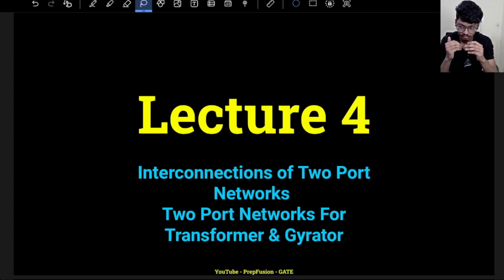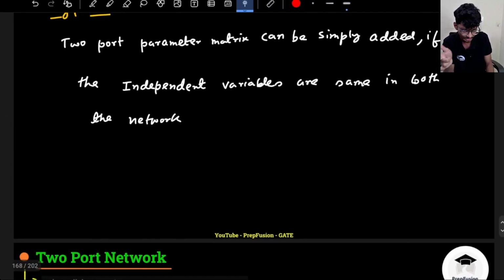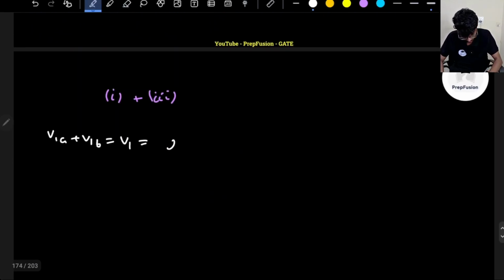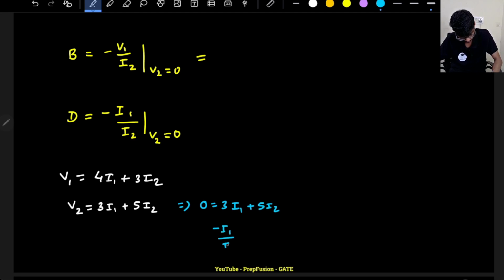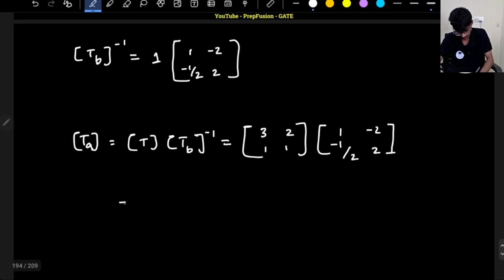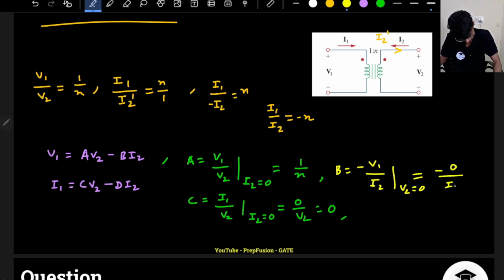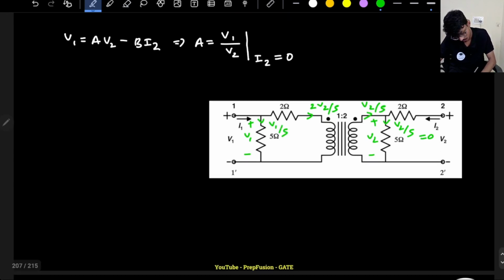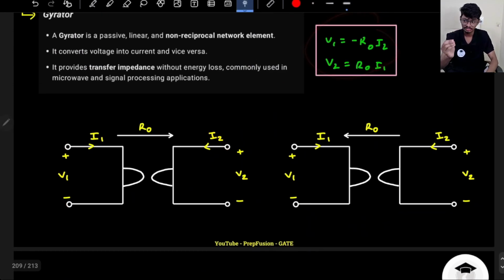Series, Parallel Connection of TWO Port Networks || PrepFusion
Timestamps :

00:00 Interconnecting two-port networks aids in simplified circuit analysis.

17:17 Understanding current division in two-port networks.

27:16 Explains the relationship between variables in two-port networks.

50:37 Determining network reciprocity using the determinant and ABCD parameters.

1:10:54 Understanding H parameters of two-port networks with specific conditions.

1:44:27 Understanding the ABCD parameters in two-port networks.